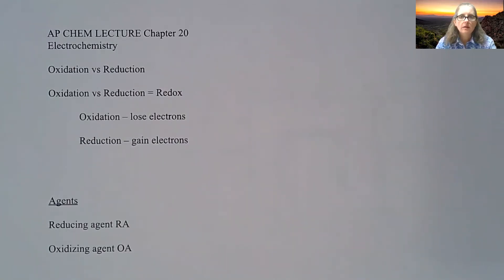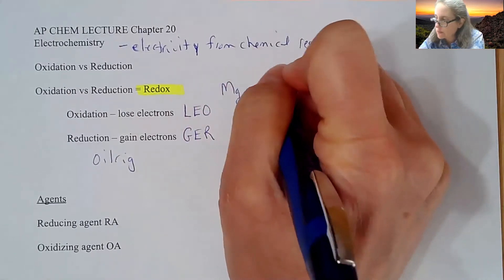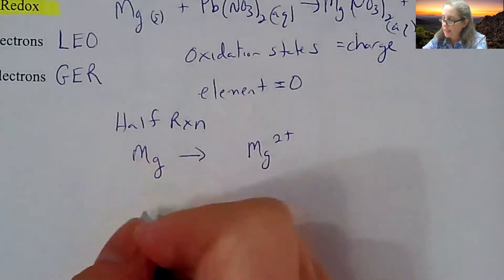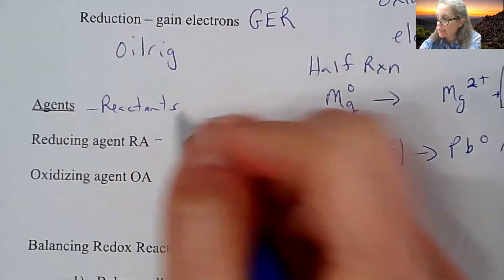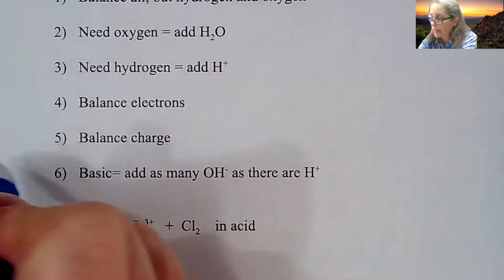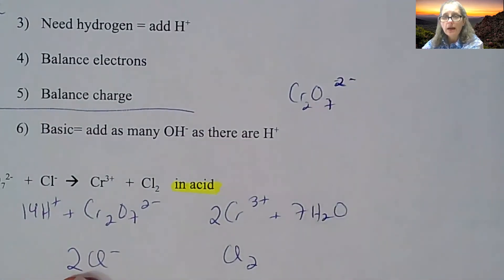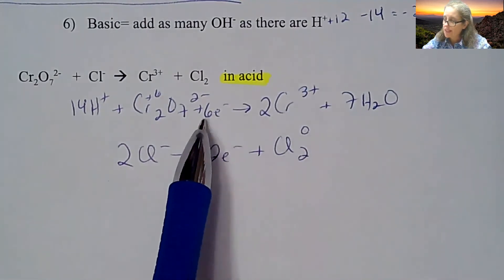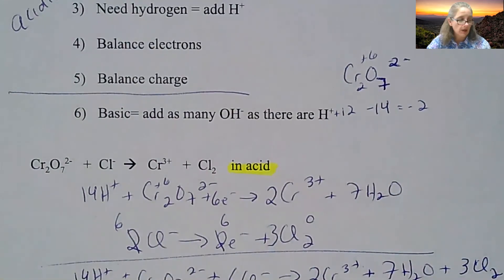Chp 20 Part 1: Redox and balancing reactions